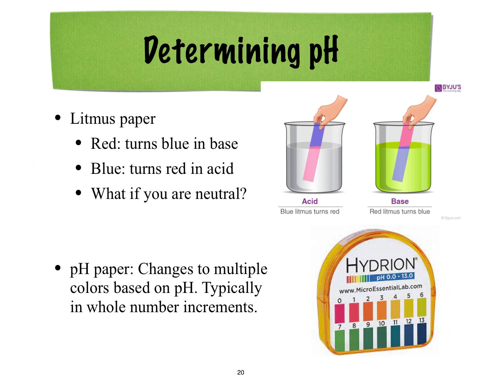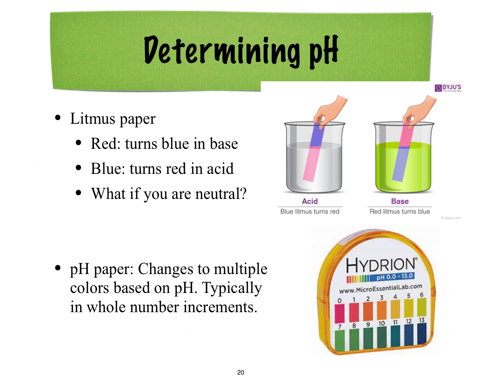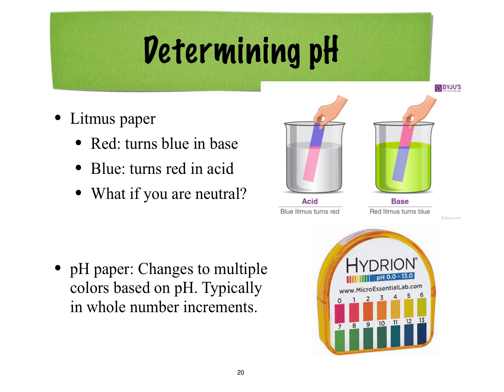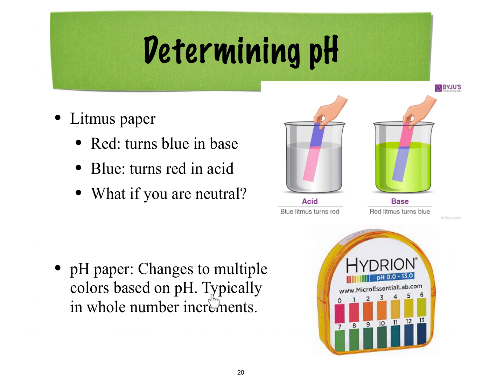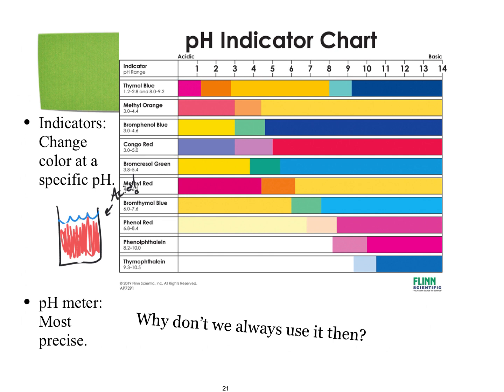HC Video Lesson U14 M1.04 - pH Indicators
This video lesson discusses 4 different ways to check the pH of a solution if you do not know it. Some are not very precise but others are very precise.